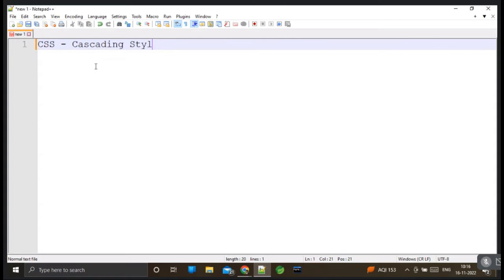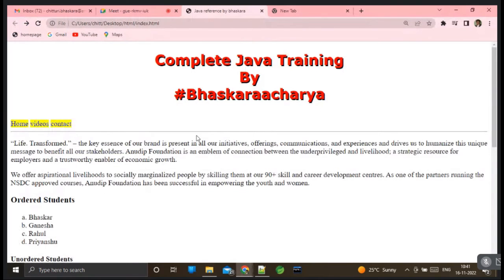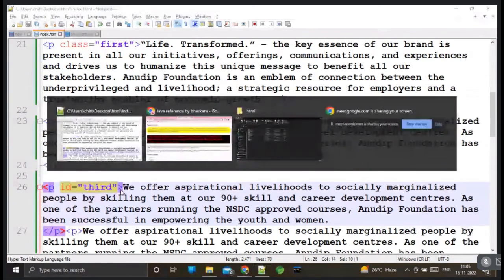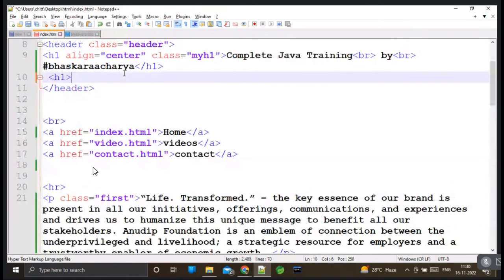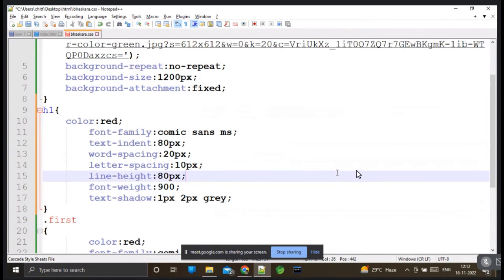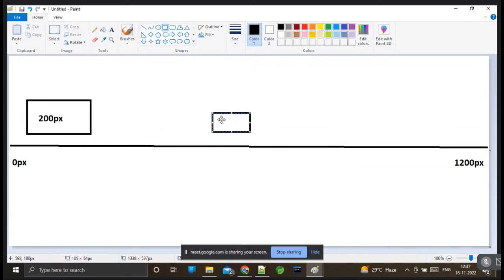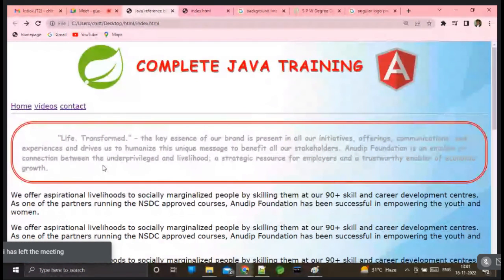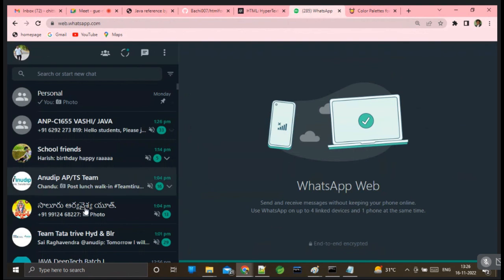16 November 2022 CSS